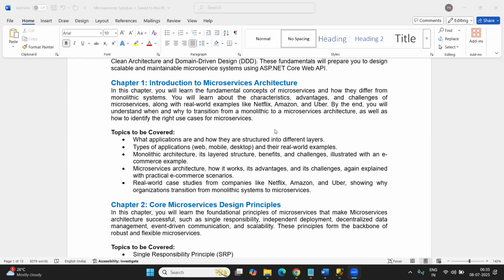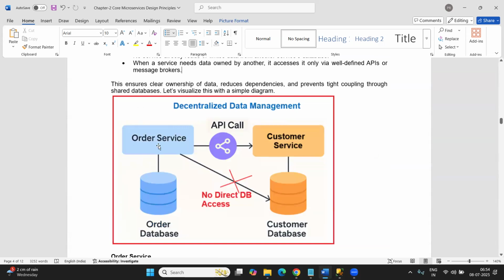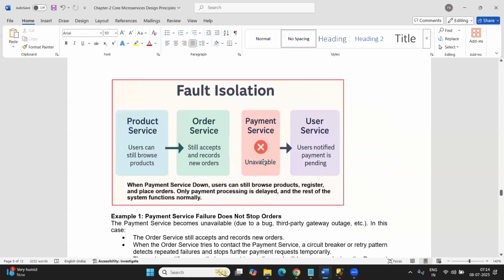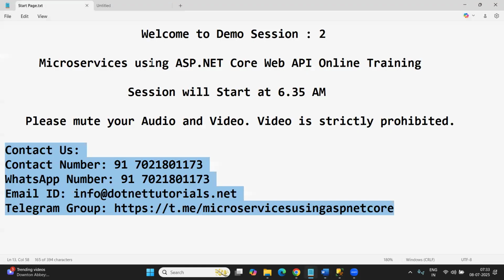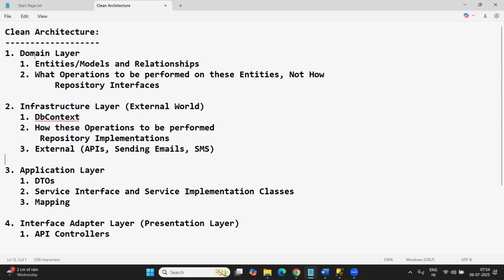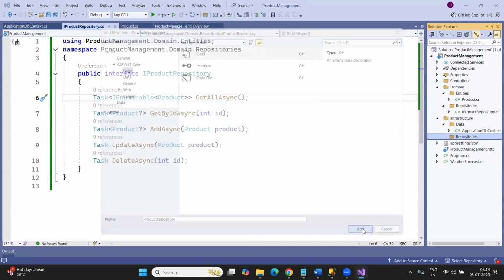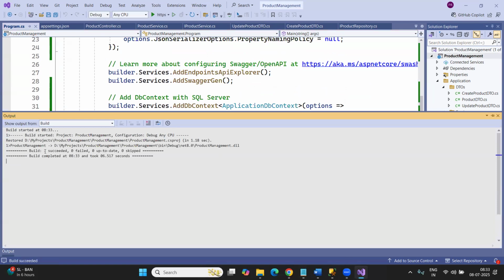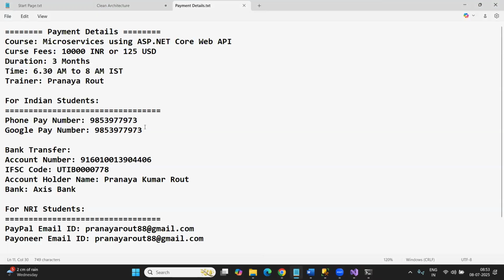Core Microservices Principles and Clean Architecture in ASP.NET Core Web API | Dot Net Tutorials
Learn the core principles of Microservices design and how to implement Clean Architecture in ASP.NET Core Web API with this detailed tutorial from Dot Net Tutorials.

In this video, we cover:

✔️ Single Responsibility Principle, Independent Deployment, Decentralized Data Management
✔️ Loose Coupling, High Cohesion, Event-Driven Communication, Fault Isolation, Scalability, Technology Diversity
✔️ Real-world examples based on a scalable E-Commerce microservices application
✔️ The four layers of Clean Architecture: Domain, Application, Infrastructure, and Interface Adapters
✔️ Step-by-step guidance on building a Product Management System using Clean Architecture with ASP.NET Core Web API and EF Core Code-First approach

Whether you're a beginner or an experienced developer, this session will help you build maintainable, testable, and scalable microservices using industry best practices.